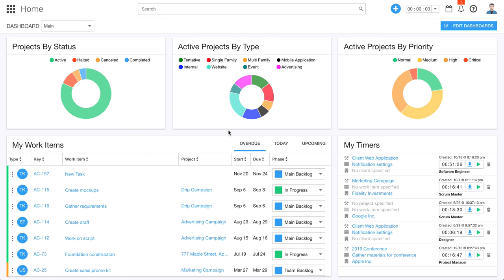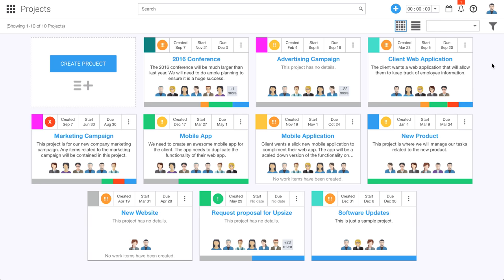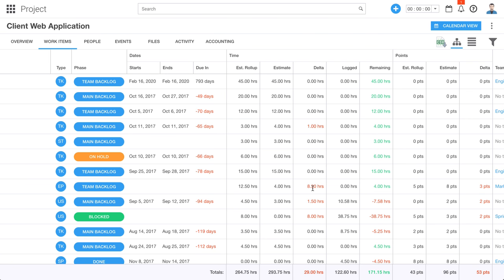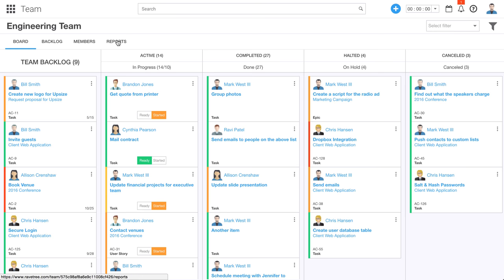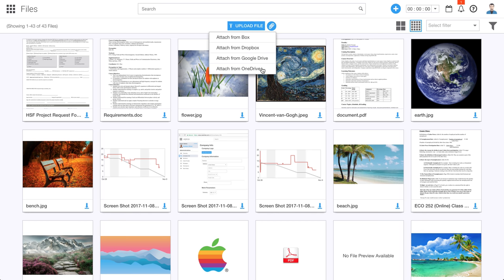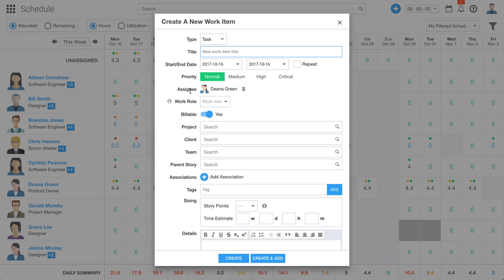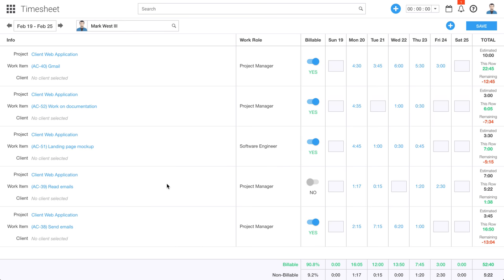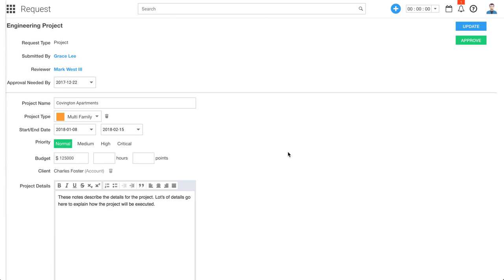Ravetree Detailed Overview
This video provides a detailed overview of Ravetree.